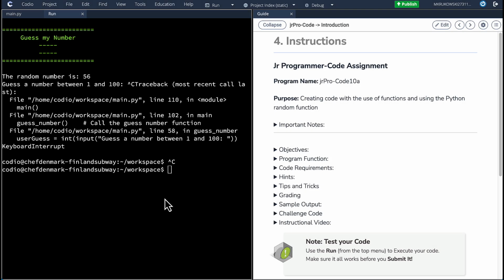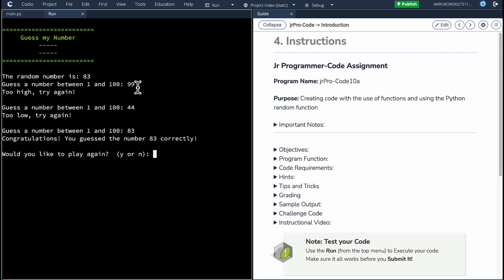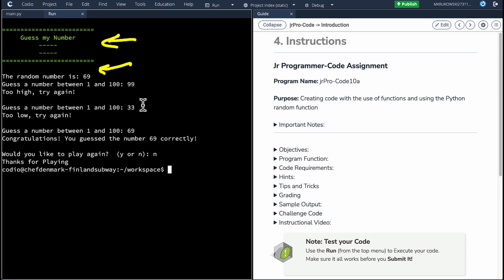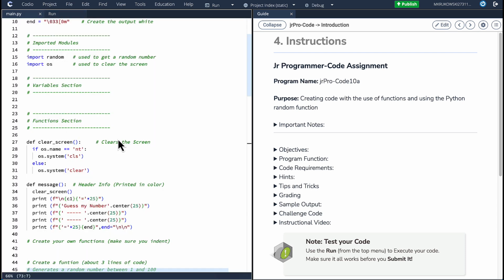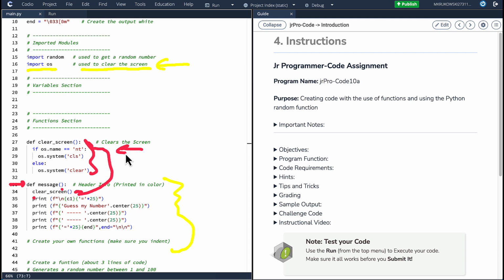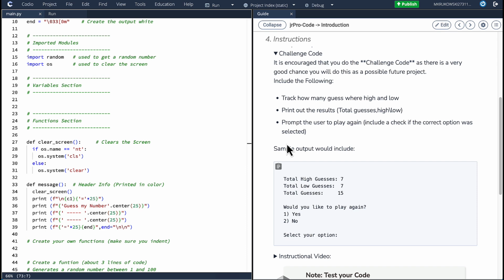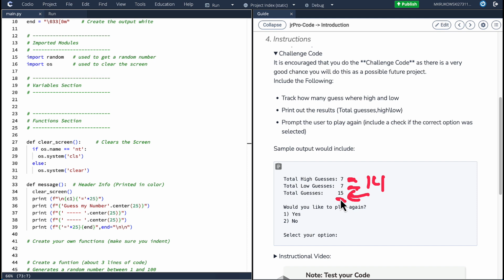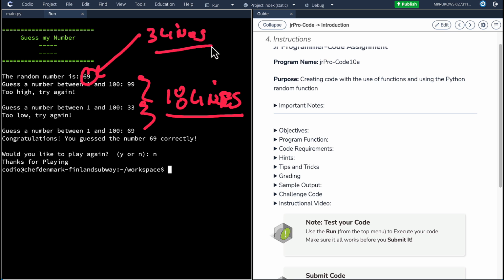jrPro-Code10a1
Explainer on how the program should work.